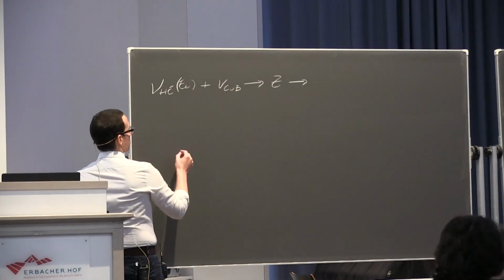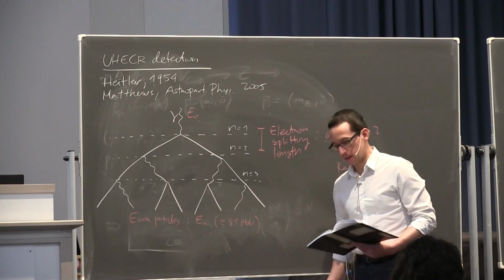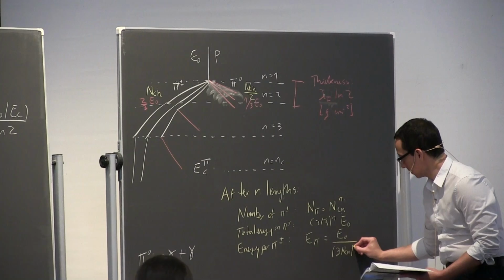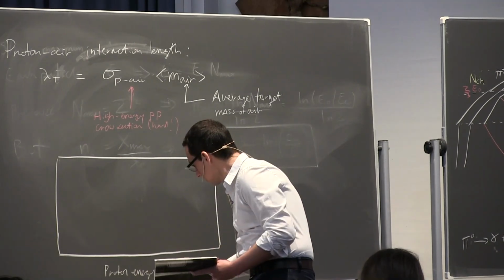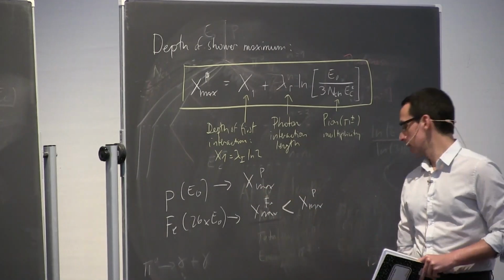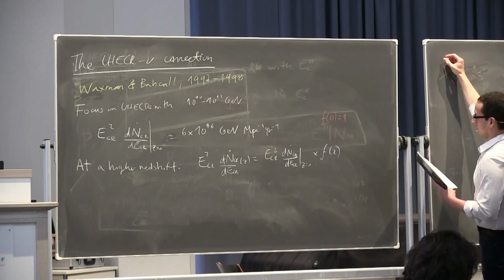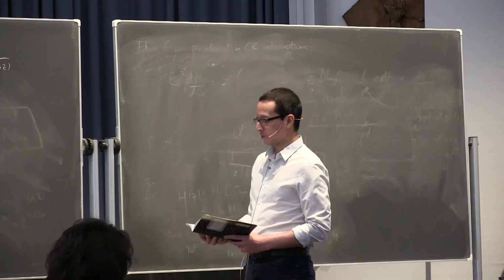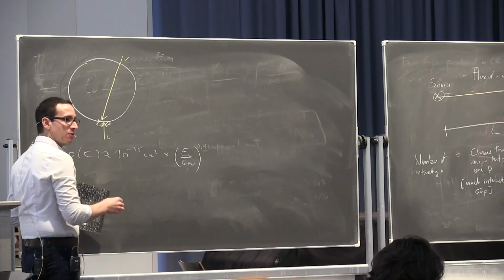Multimessenger Physics Part 4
by Mauricio Bustamante